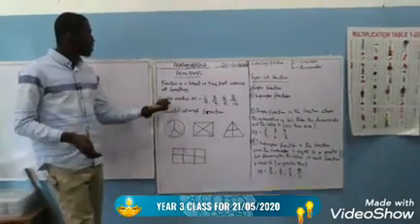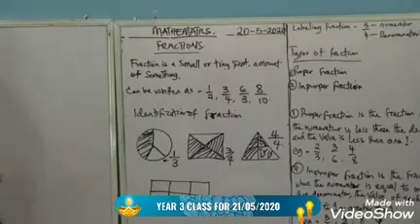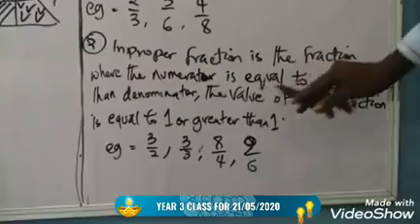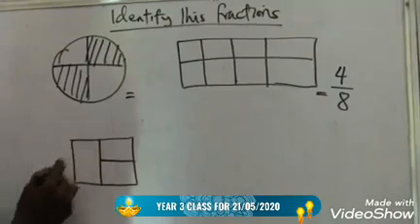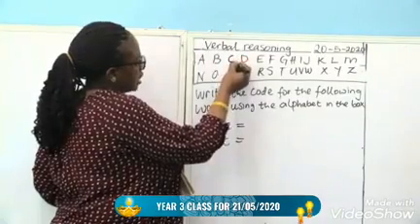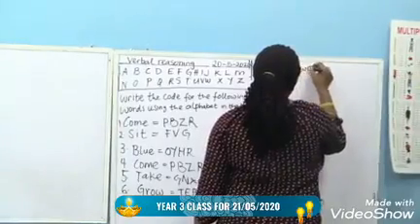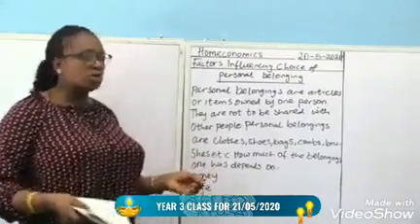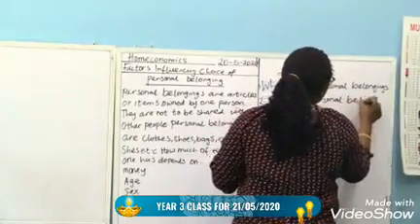YEAR THREE AZIKWE FOR 21/05/2020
Mathematics, Verbal Reasoning and Home Economics